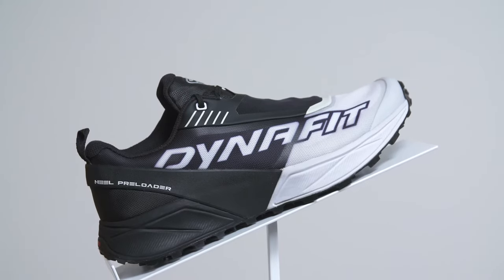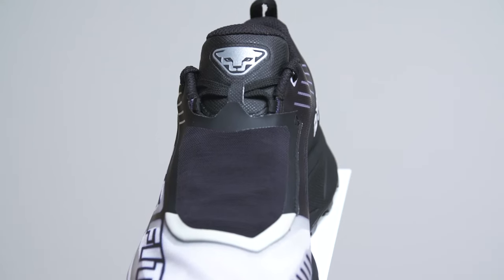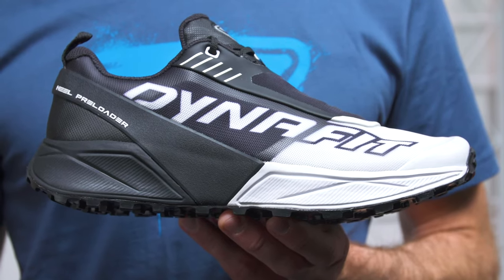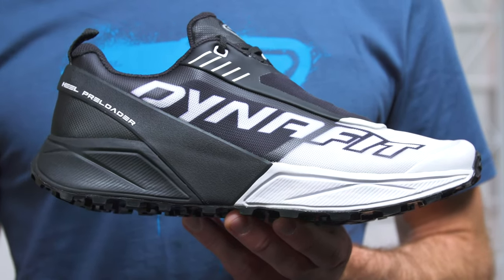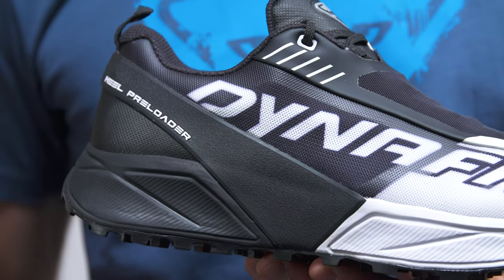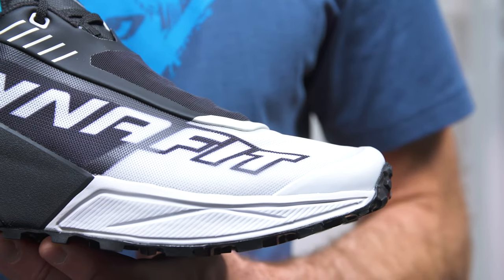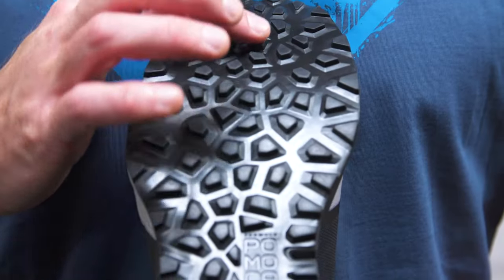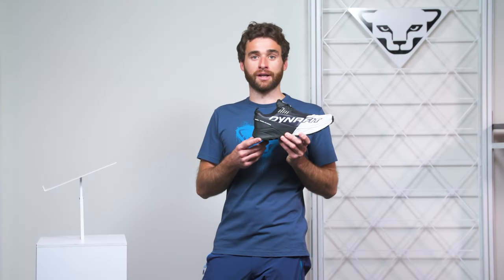ULTRA 100 trail running shoe | Maximum cushioning and comfort | Product presentation | DYNAFIT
The ULTRA 100  trail running shoe has a perfect cushioning and a comfort fit for long runs. Optimum
performance under all conditions on alpine trails.

The ULTRA 100 is made for athletes looking for a Trail Running shoe with maximum cushioning and a comfort fit.
Some key features:
// Outsole: Pomoca outsole
// Invisible Lacing
// Maximum Cushioning